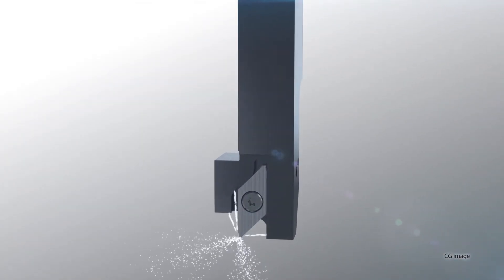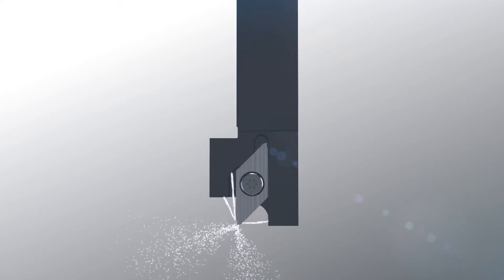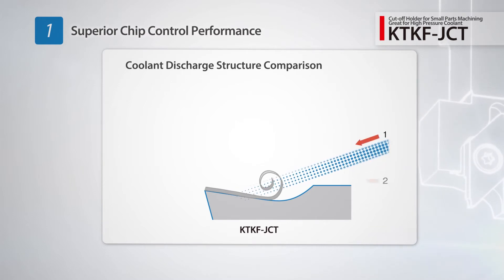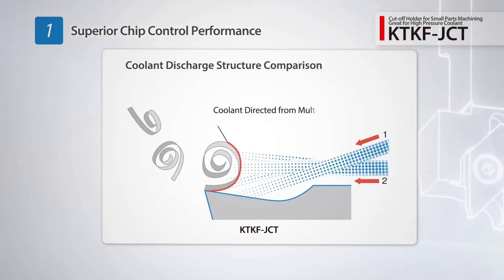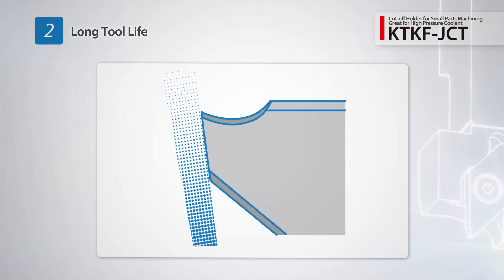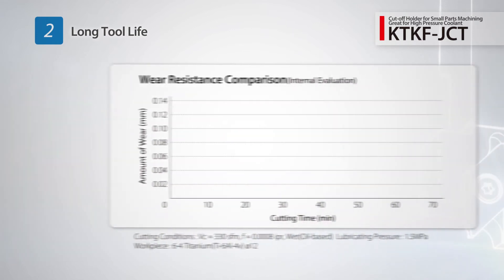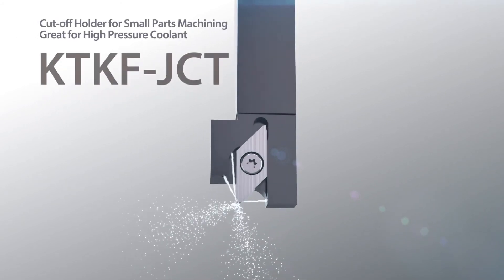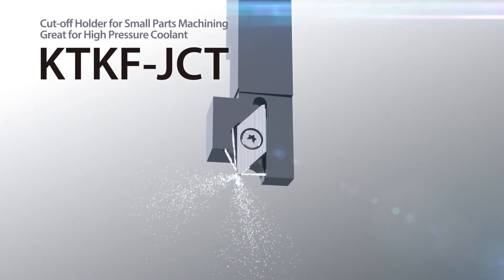KYOCERA KTKF-JCT Coolant-Through Cut-Off Holder for Small Parts Machining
Jet coolant-through cut-off holders with easy connections to high pressure coolant hoses and joints. Extend your tool life and maintain excellent chip control with high pressure coolant.